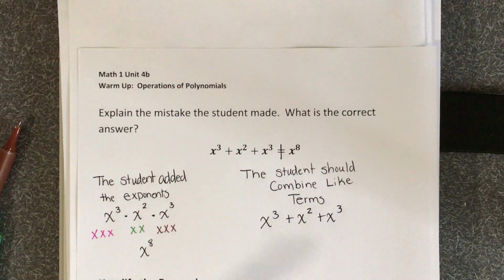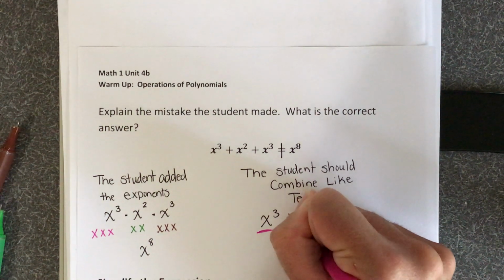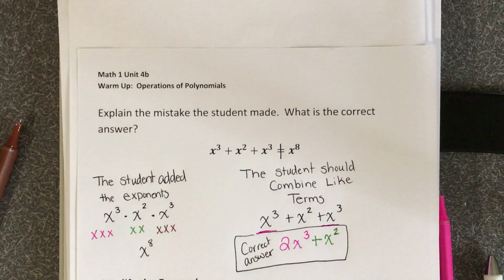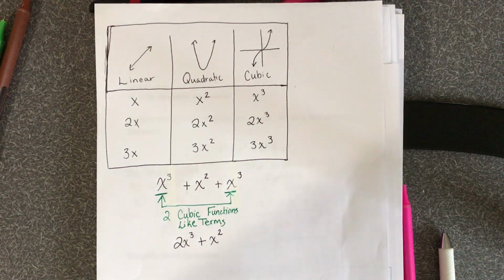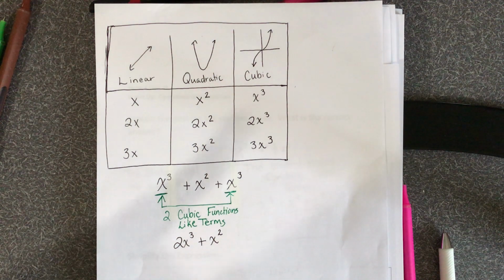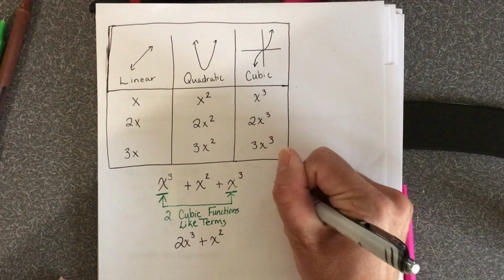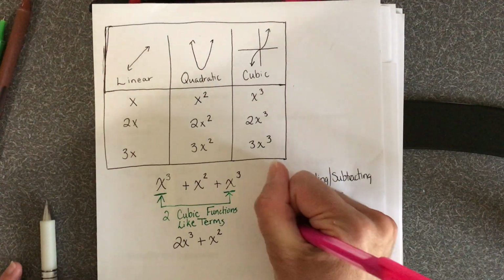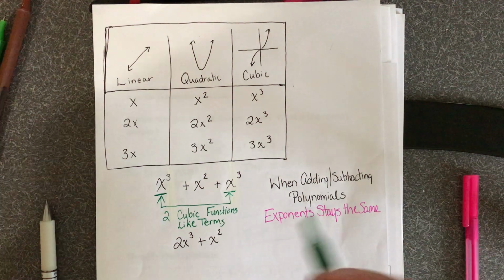M1 Coefficients Change Exponents Stay Same video 3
Why does the exponent stay the same when adding and subtracting polynomials